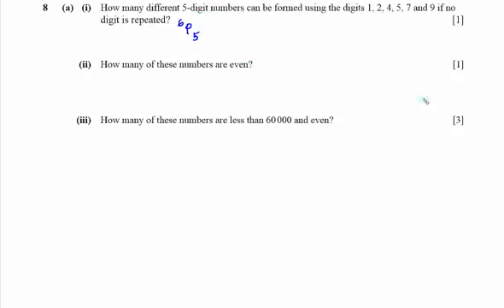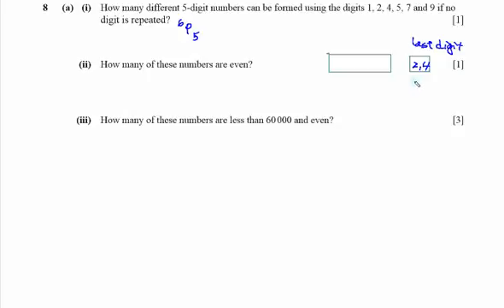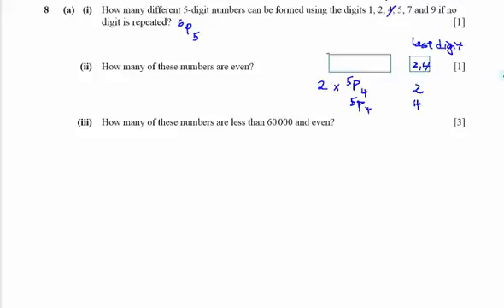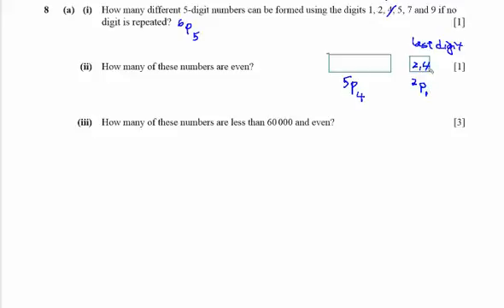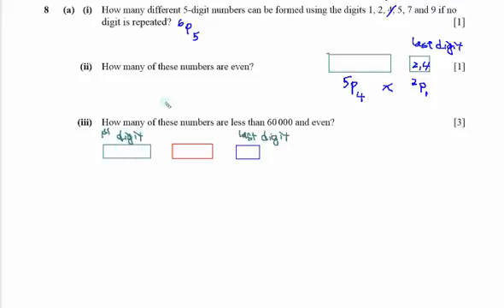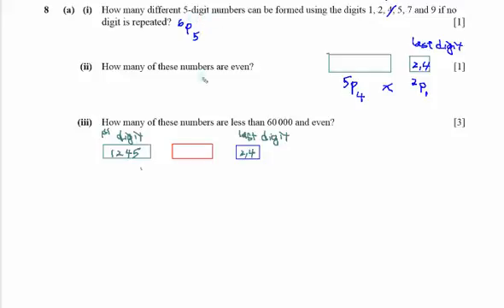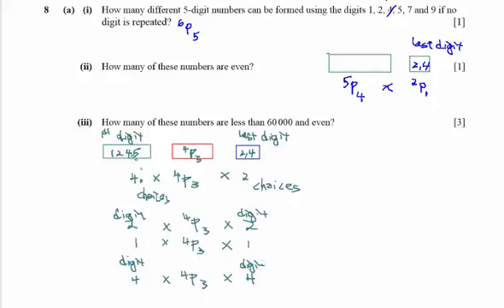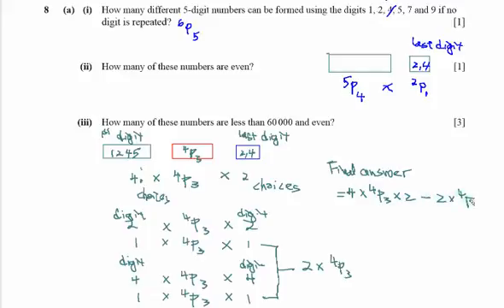Permutation n Combination 7